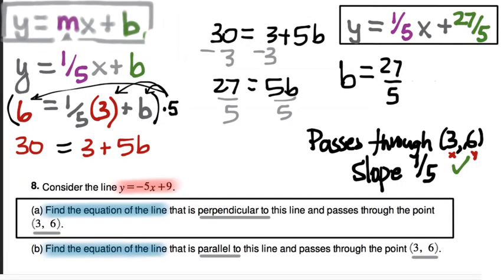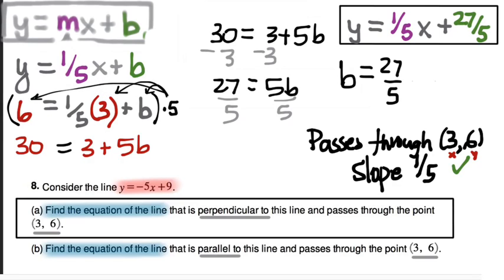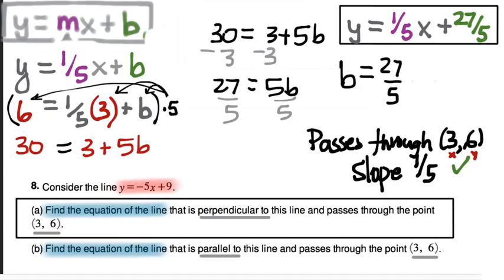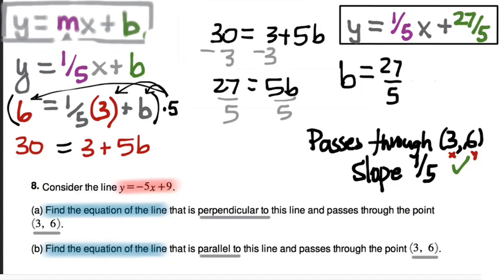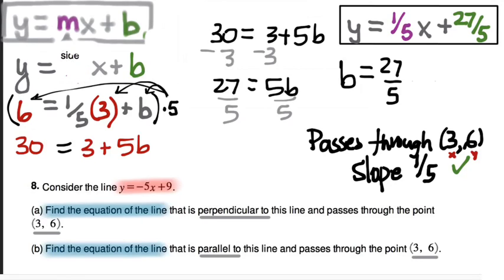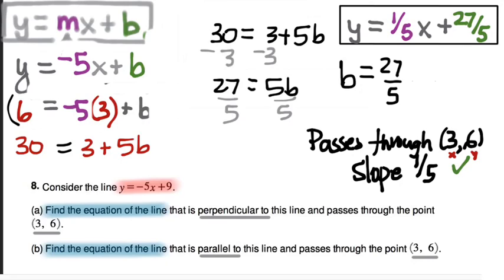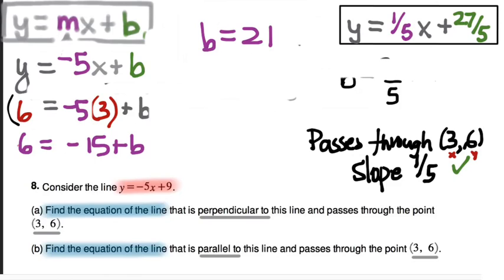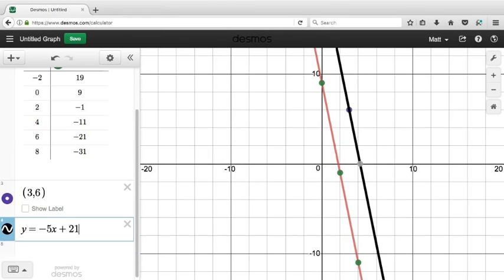095.4 Equations of parallel lines